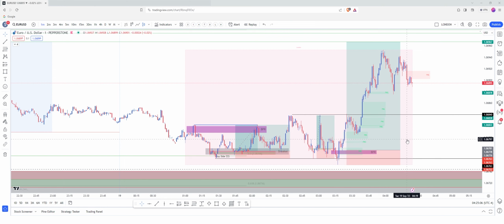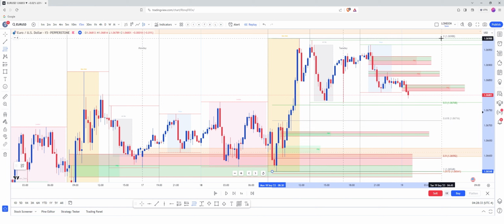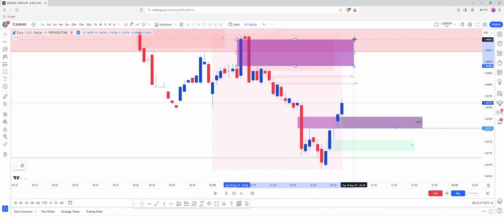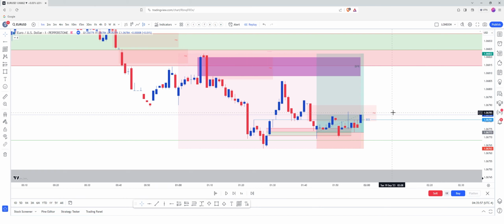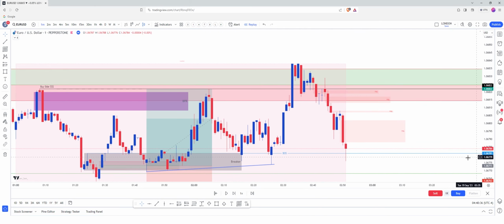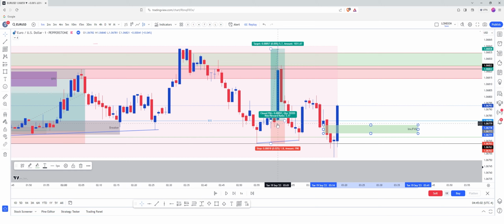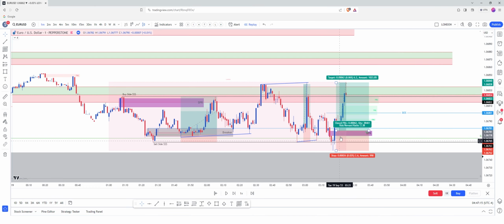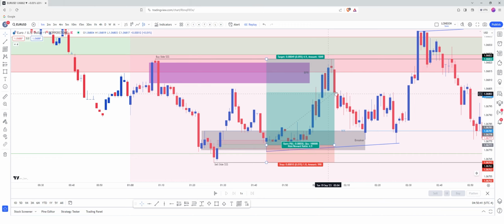Possible +14R Missed Trades EURUSD | ICT Concepts | London Session Review | Day Trading | 09-19-23